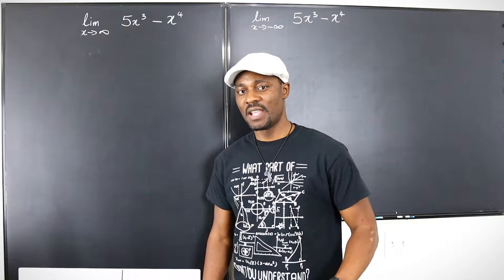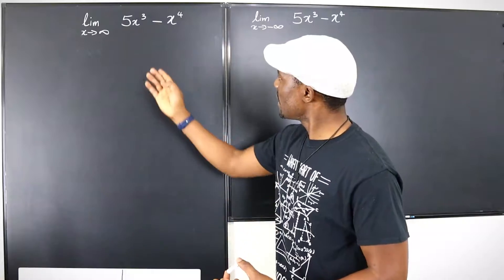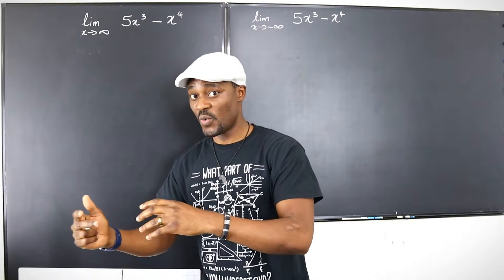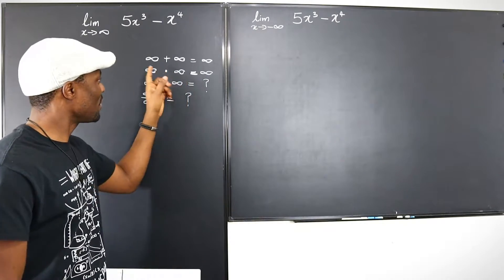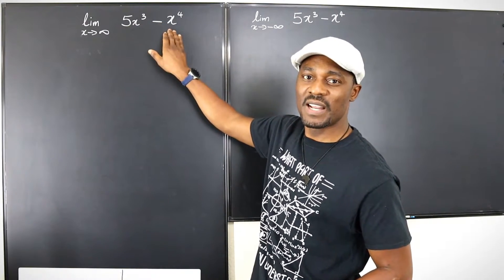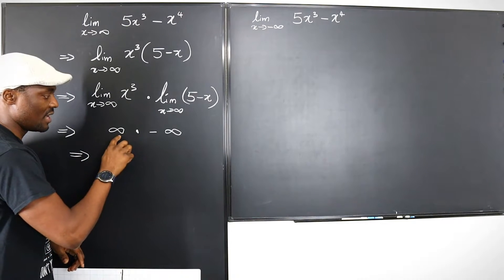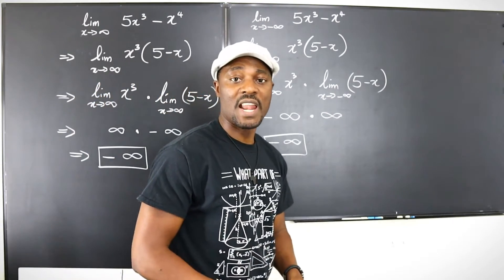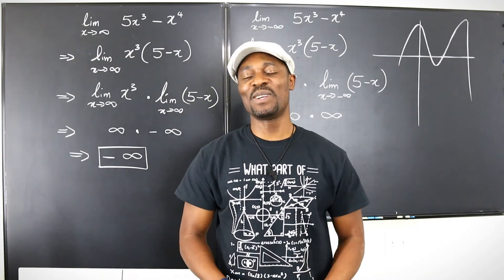Limits involving adding and subtracting at Infinity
In this video, I showed how to take limits at infinity